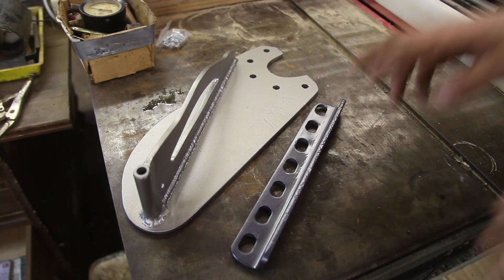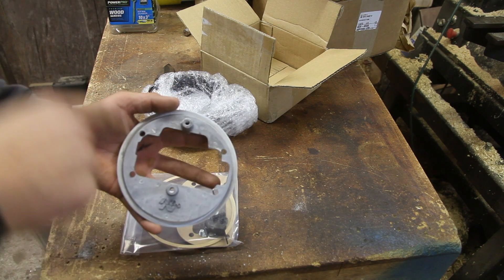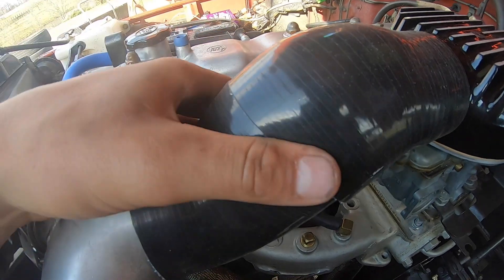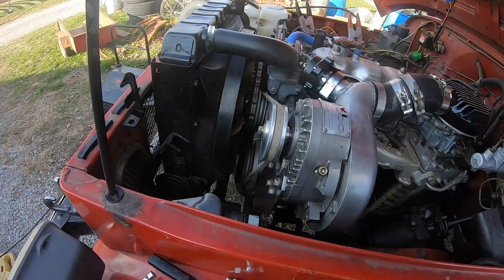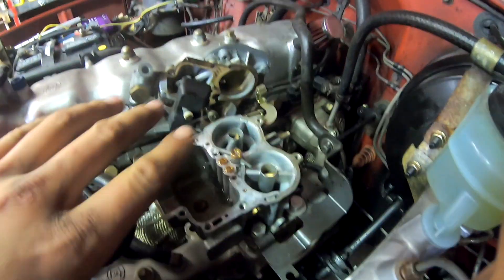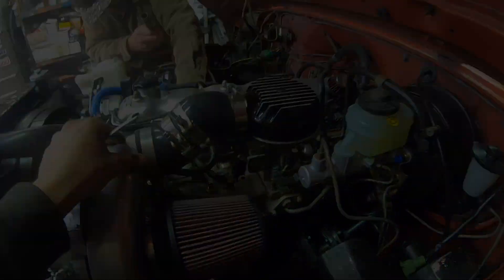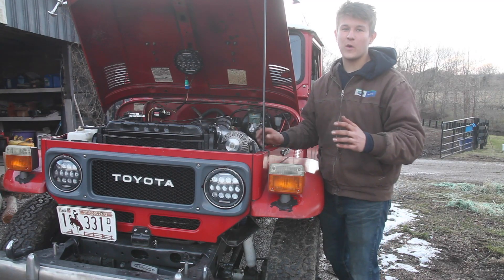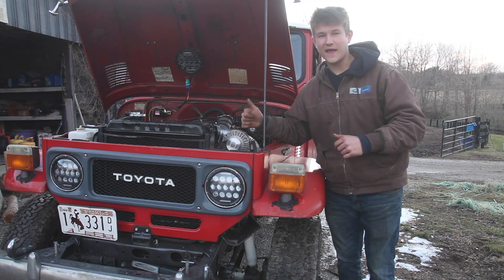Supercharging a Toyota FJ40 LandCruiser // Part 2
Hello everyone! Today I am going to finish the project I started on my Dad's 1979 Toyota Fj40 LandCruiser. In the first video I plasma cut out a bracket to mount the supercharger and got it to spin of the engine. In this video I piped the outlet of the charger into the 2 barrel webber carb and did some tuning to make it run awesome! I hope you guys enjoy the video and the work I put into it! So sit back and enjoy running boost into this 2F engine.